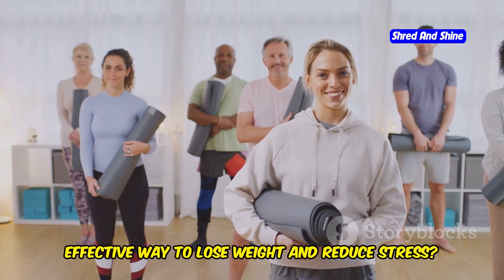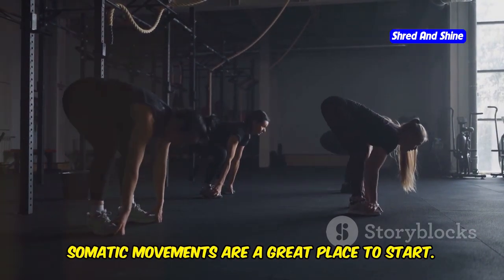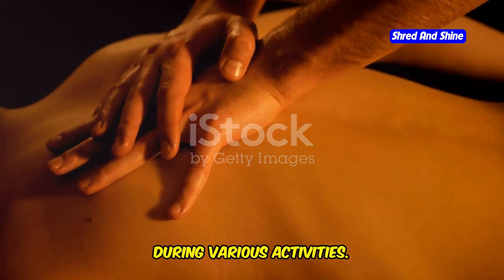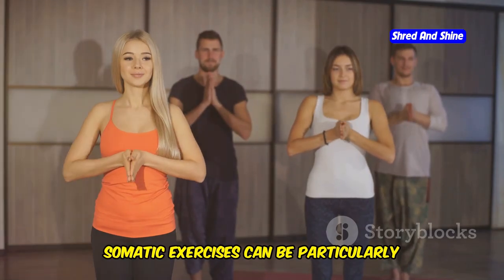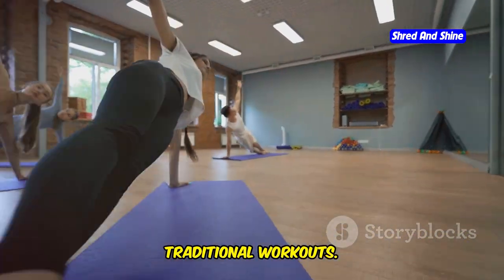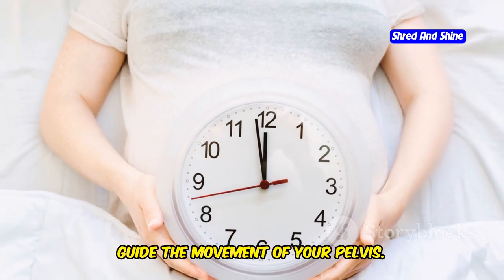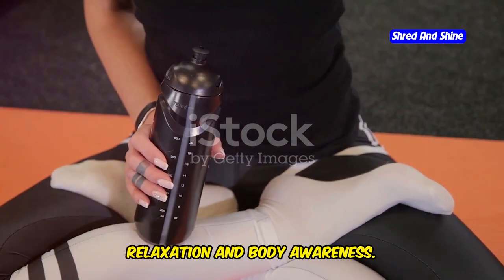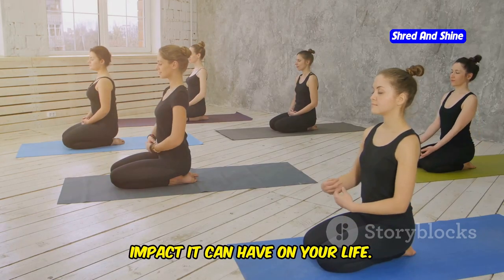Somatic Exercises for Weight Loss - A Complete Beginner’s Guide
Are you ready to explore the power of somatic exercises for weight loss? In this comprehensive beginner’s guide, we dive into the world of somatic exercises, showing you how to incorporate these mindful movements into your daily routine. Whether you're dealing with anxiety, tight hips, or just starting your journey with yoga for beginners, this video will provide you with the tools you need. Discover how somatic exercises for weight loss beginners can help you shed pounds, reduce stress, and improve overall well-being. We'll cover essential topics like do somatic exercises work and introduce you to free somatic exercises at home that you can start today. Plus, learn how these exercises compare to pilates for beginners and yoga for weight loss. If you're curious about somatic therapy exercises, guided exercise for beginners, or just want to try somatic movement, this video is your ultimate resource. Let’s get started on your journey to wellness with somatic exercises!
OUTLINE:
00:00:00 A Gentle Path to Wellness
00:02:03 Understanding Somatic Exercises
00:02:37 The Power of Body Awareness
00:03:52 Stress Reduction and Weight Loss
00:04:21 Easing Anxiety and Tension
00:04:52 Finding Freedom from Tight Hips
00:05:21 Somatics vs. Traditional Workouts
00:05:55 A Simple Somatic Routine
00:08:51 Integrating Somatics into Daily Life
00:09:22 Listen to Your Body
00:09:51 Embrace the Journey